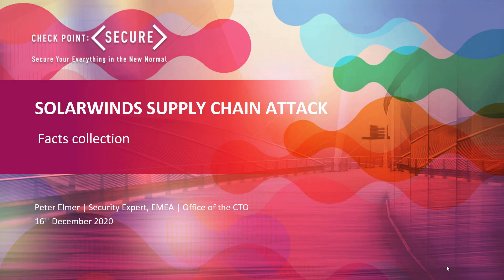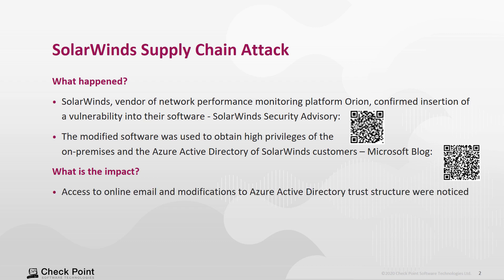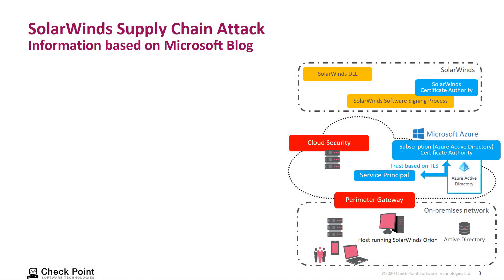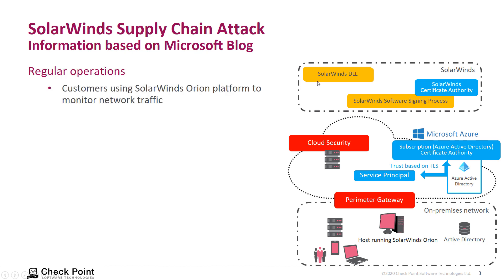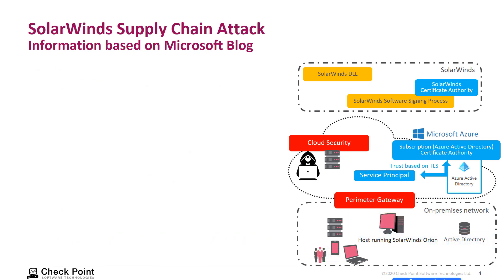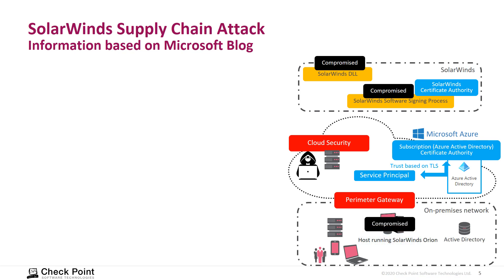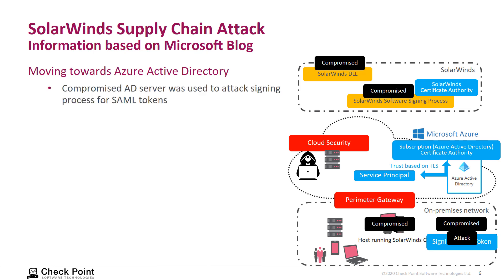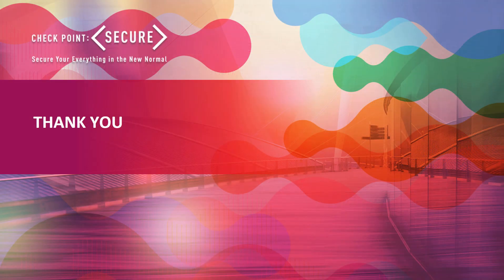Understanding SolarWinds Orion Supply Chain Attack - Sunburst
Based on information available on the 16th December this video explains my understanding of the attack and related aspects